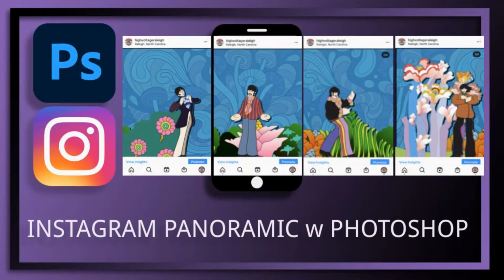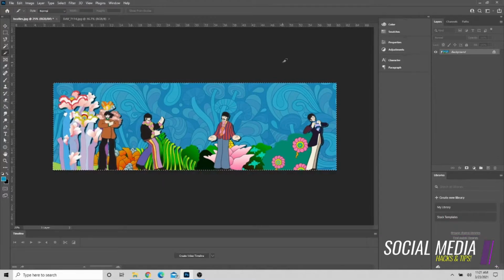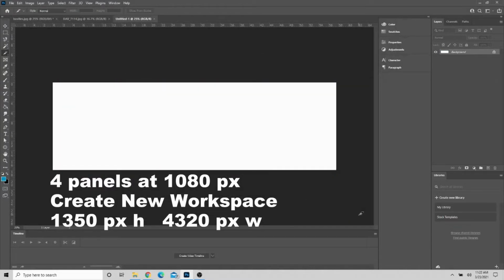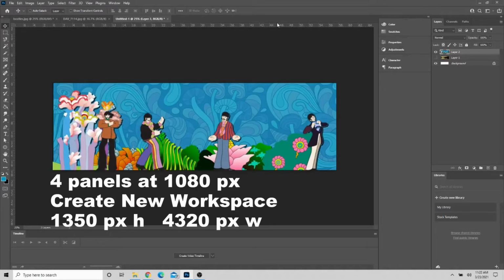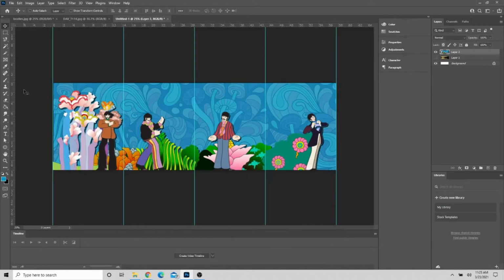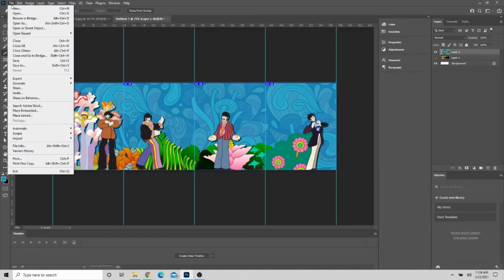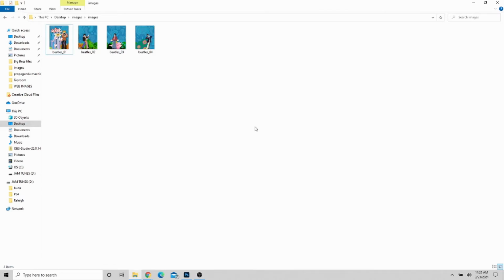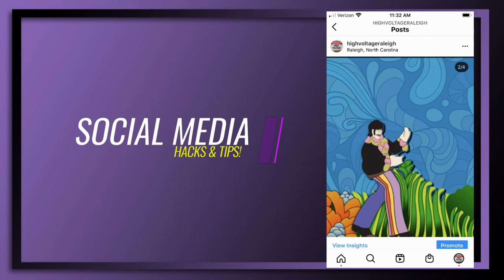How to create a Seamless Instagram Carousel, Panorama in Photoshop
In this video we use the Photoshop Slice tool to create a panoromic image that your visitors can swipe through to see the entire image.  This will leave a seamless effect transitioning from one image to the next.  The example here is in portrait mode for a 4 panel image.